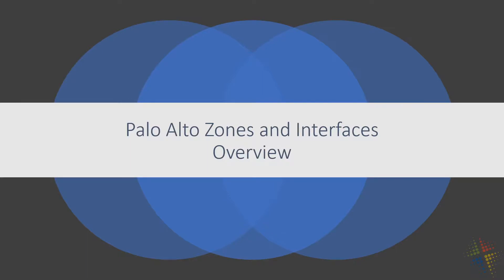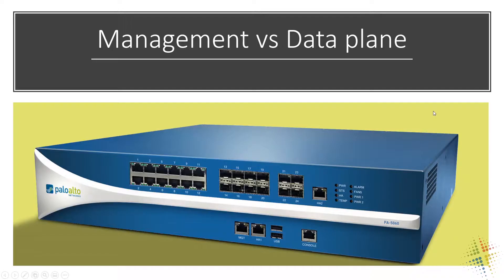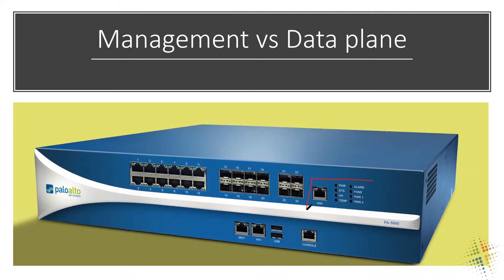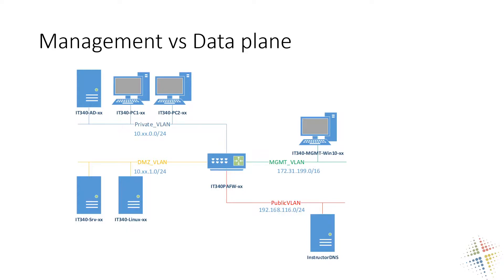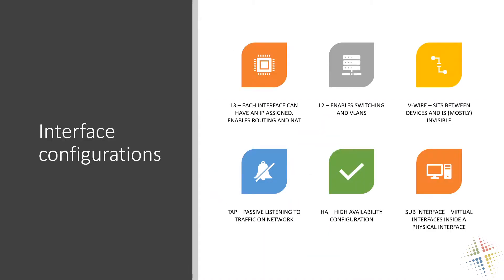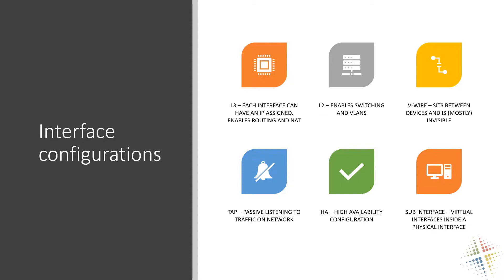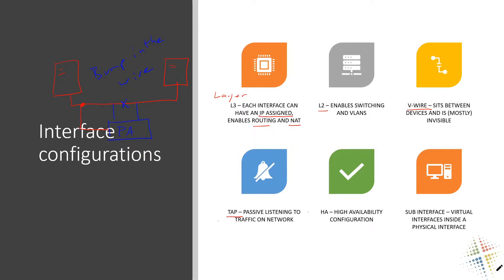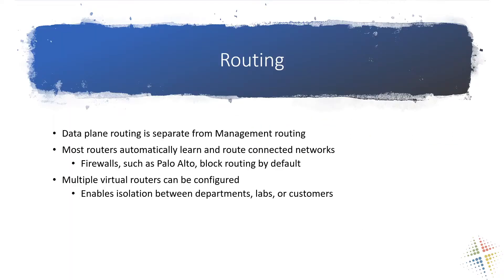Palo Alto Zones and Interfaces overview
An overview of Palo Alto Zones and Interfaces

Learn more about Networking and other technologies from LinkedIn Learning. to try it out for free.